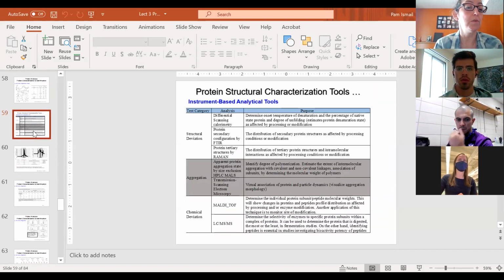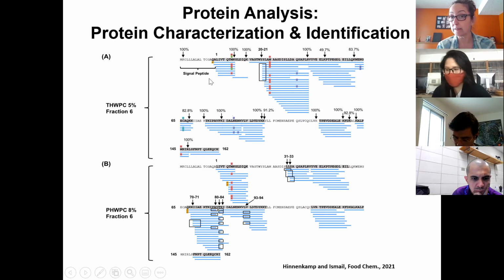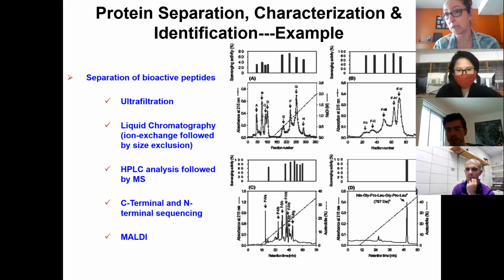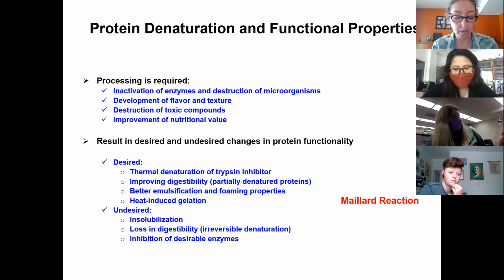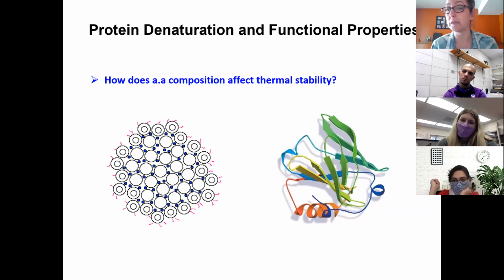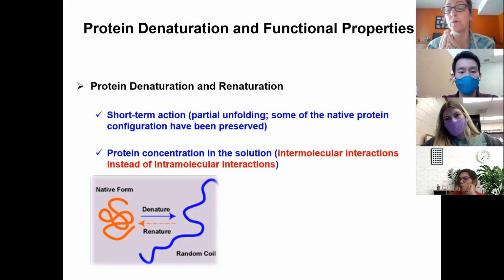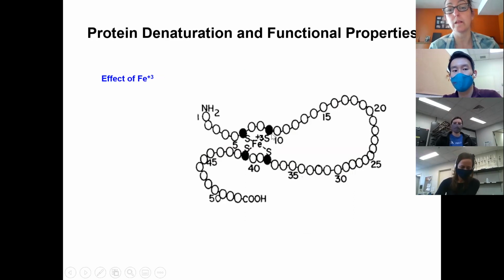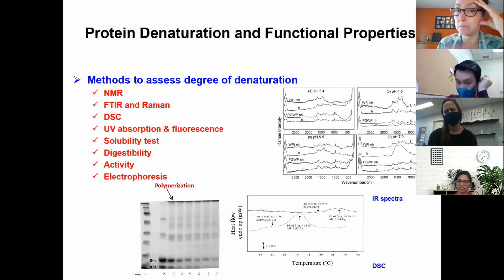Food Proteins Lect 5 Recording 1 Feb 17 2021